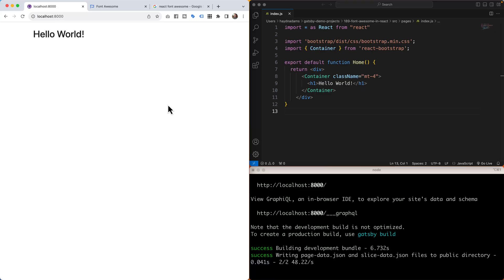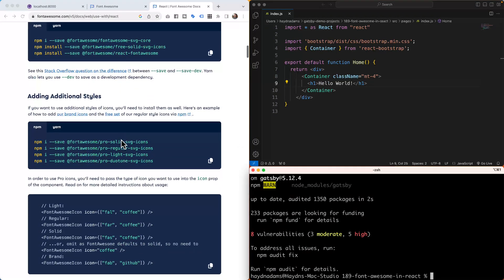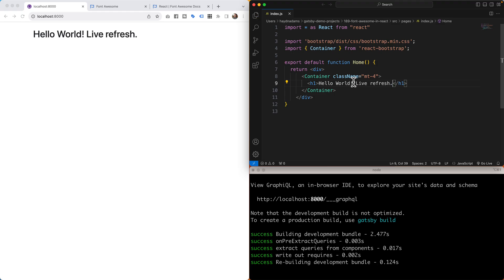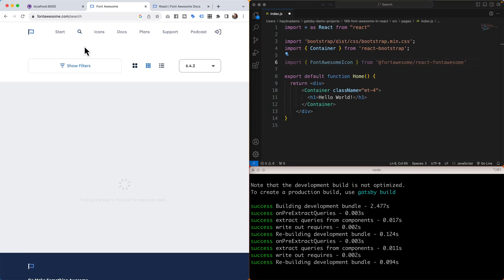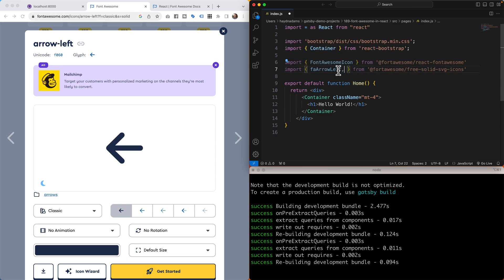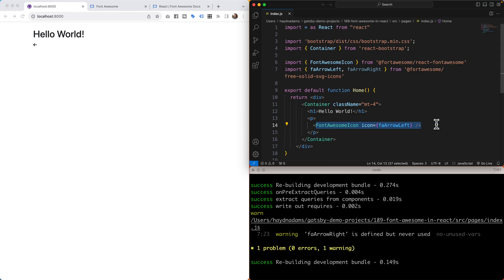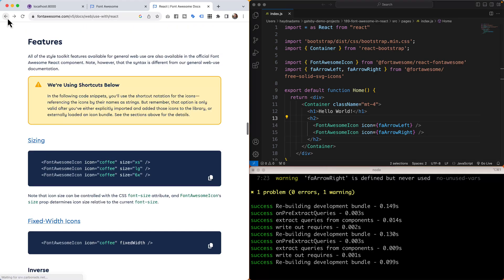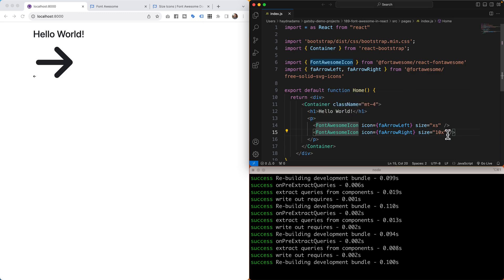How to Install & Use Font Awesome in React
Here's how to install & use font awesome icons in your react project. Note you have to almost manually type in the brands icon set (which you'll see in the video) as it is not by default available.

ToC:
00:00 Overview
00:23 Installing Font Awesome into React
02:16 Using Font Awesome in our React Project
05:56 Sizing your icons in React